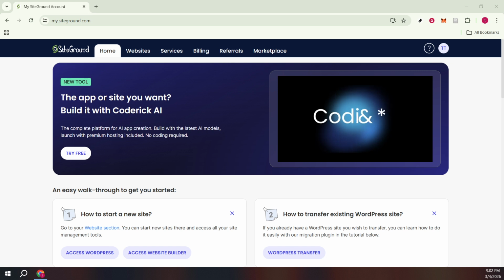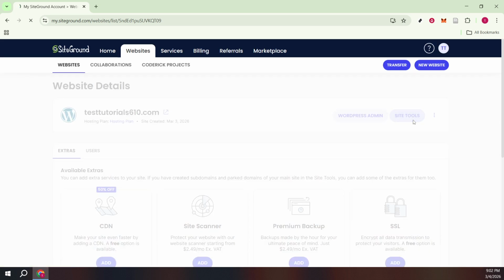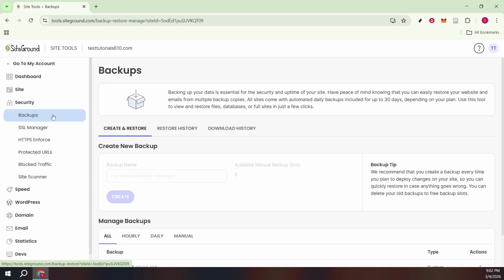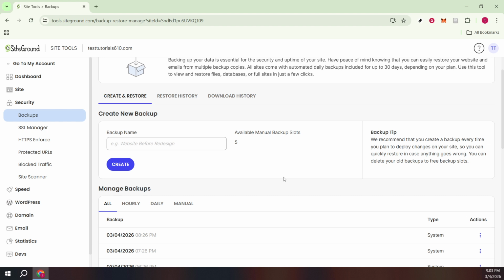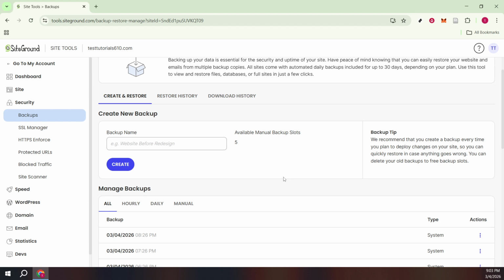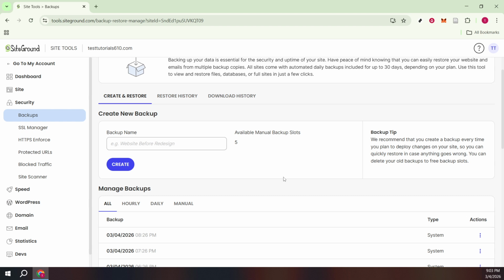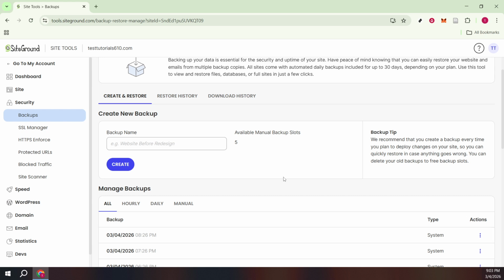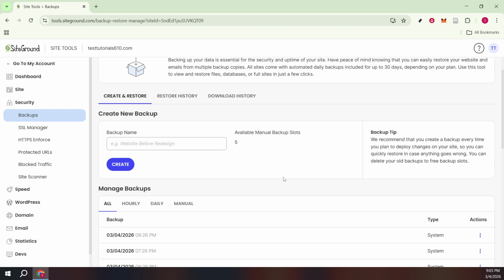How To Restore Your Wordpress Backups Using Siteground [2026 Guide]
How To Restore Your Wordpress Backups Using Siteground